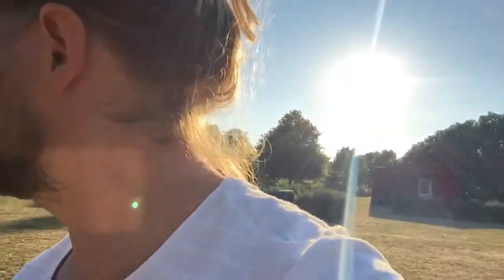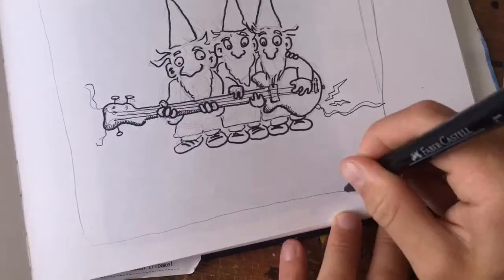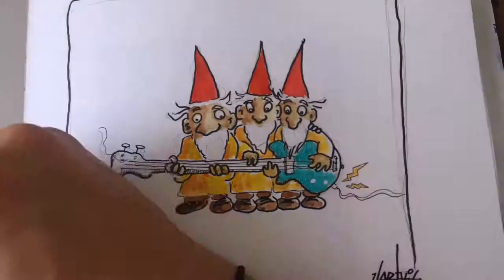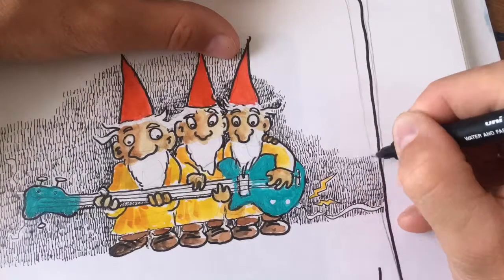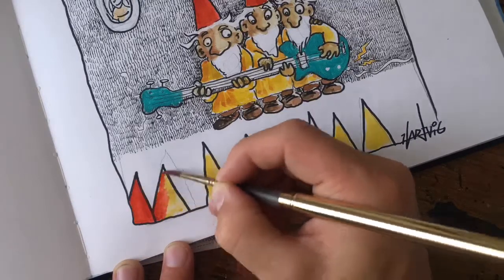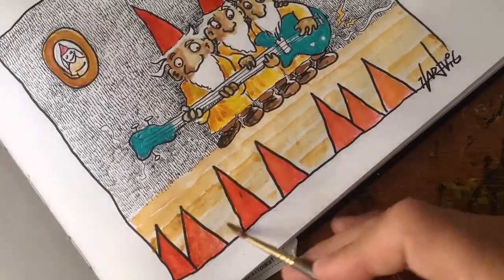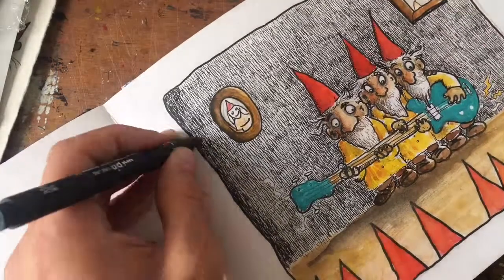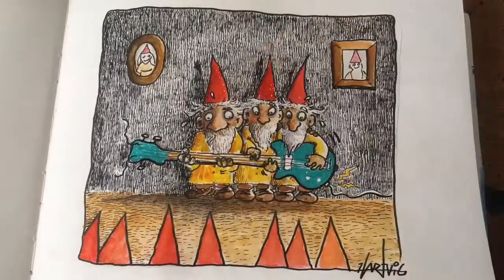Gnomes on guitar and Aalborg vlog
Hello my friends. Drawing of the day:
Gnomes playing the guitar + Vlog From Aalborg Harbor